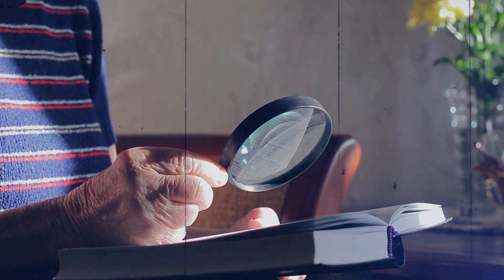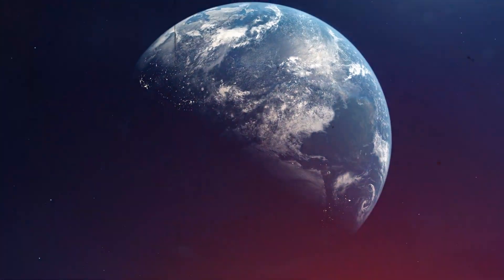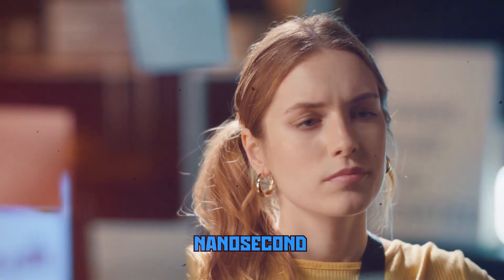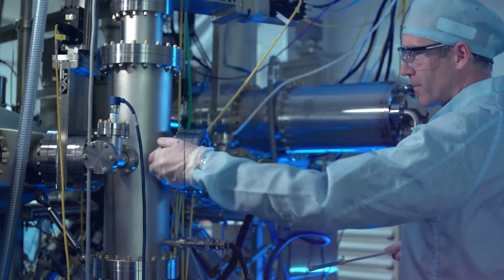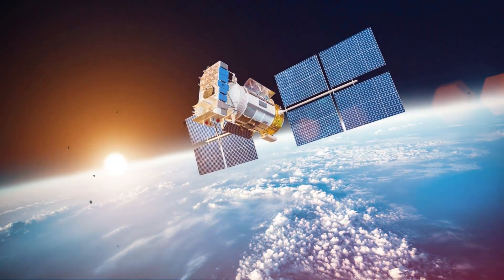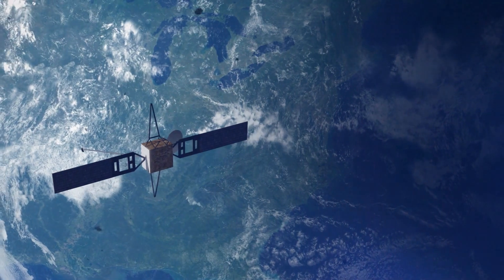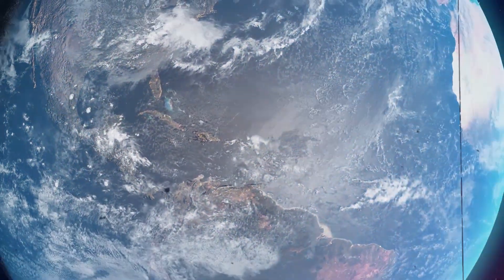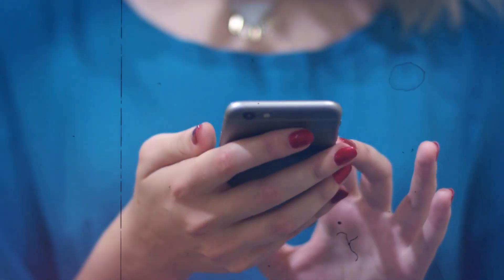WHY TIME MOVES SLOWER IN TALL BUILDINGS: THE SCIENCE OF GRAVITY & TIME!!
Explore the captivating world of gravitational time dilation and discover how gravity shapes the flow of time! Based on Einstein's theory of General Relativity, this phenomenon reveals that time moves differently depending on your distance from the Earth's surface. Join us as we dive into the intricacies of gravitational time dilation and its impact on everyday life, from working in tall buildings to the precise adjustments made for GPS technology. Through precise experiments and innovative research, scientists have measured the effects of time dilation, allowing us to understand how gravity warps space and time. From the ground floor to the top of a skyscraper, learn how the tiniest shifts in elevation can lead to detectable differences in the passage of time. We'll also touch on the broader implications of gravitational time dilation across the universe, including its role in the fascinating phenomena around massive objects like black holes. These insights offer a deeper understanding of the universe's workings and our place within it. Join us for an enlightening journey into the wonders of gravitational time dilation and its practical applications in technology and space exploration.

0:00 Introduction
0:35 Ashton Kutcher: The Uber Guru
1:26 Jessica Alba: The Honest Company Honest Hustle
2:21  Oprah: The Midas Touch
3:11 Will Smith: The Fresh Prince of Bel-Air...and Tech Investing
4:03 Shakira: The Hips Don't Lie, But Her Investment Instincts Do
4:54 Wrap Up
Outro